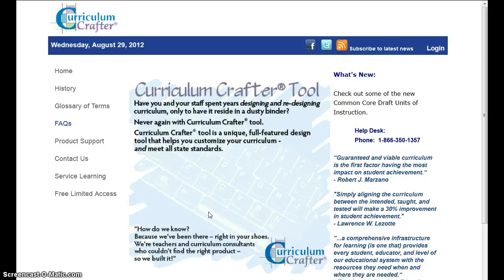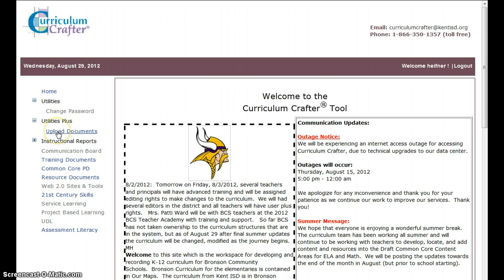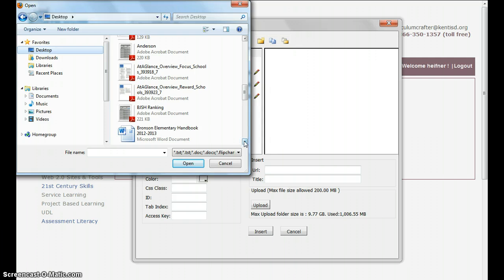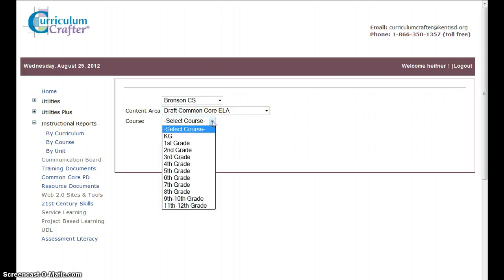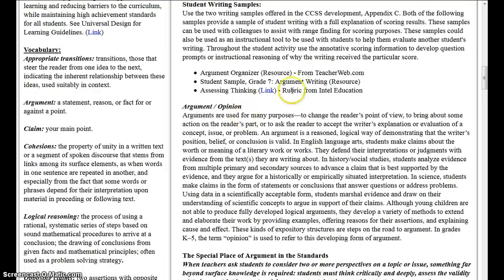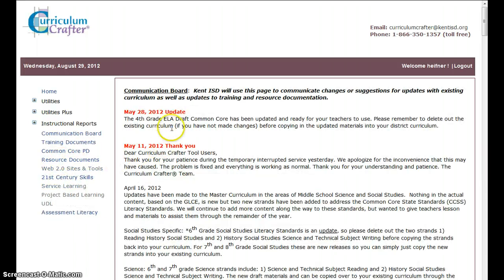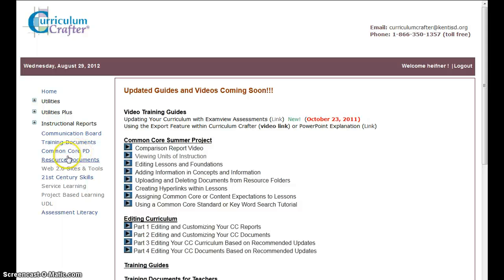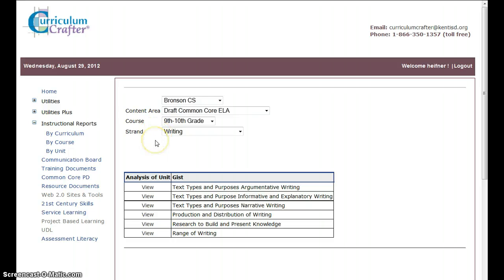Overview of Curriculum Crafter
overview to help teachers with using CC for working with writing curriculum